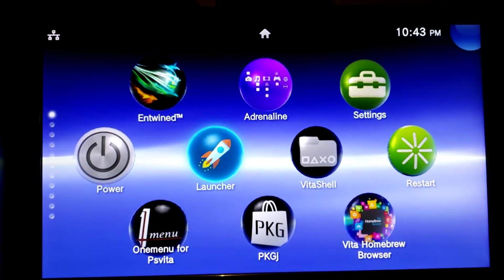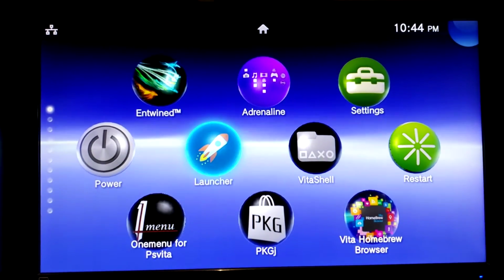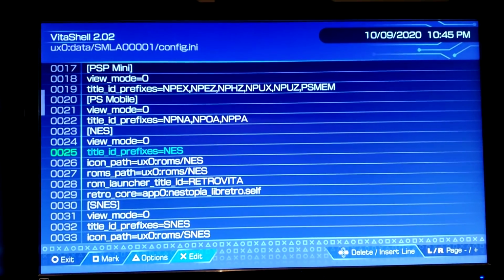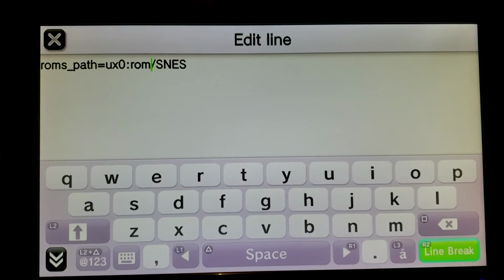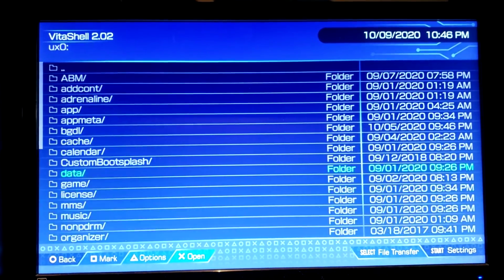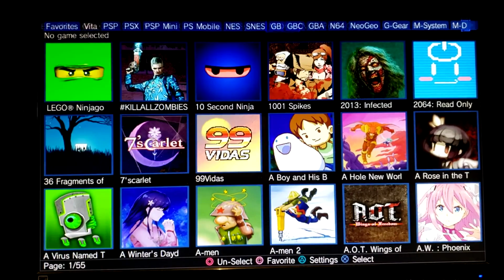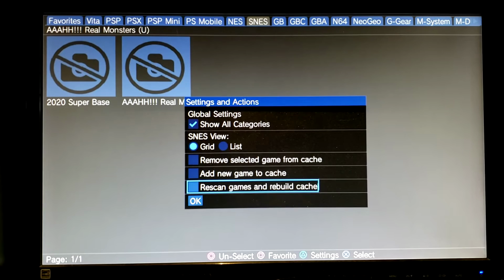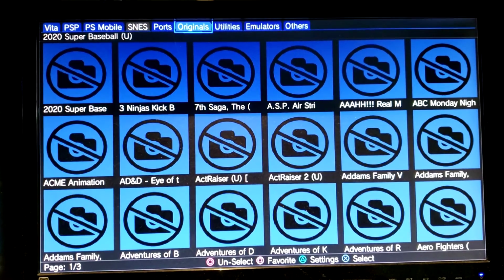Import roms into launcher